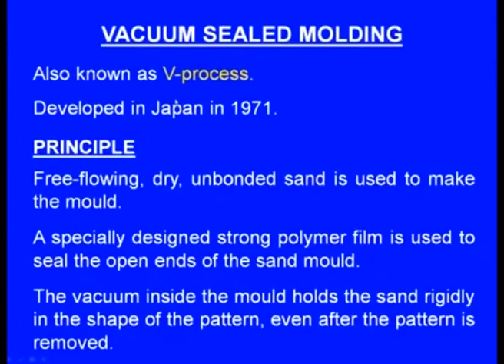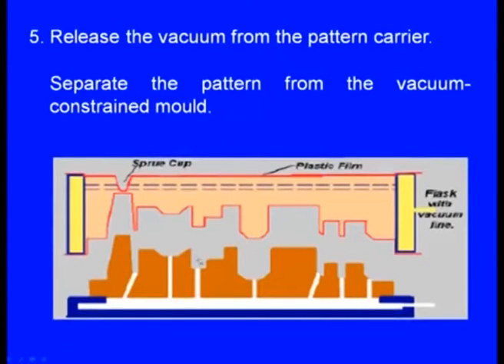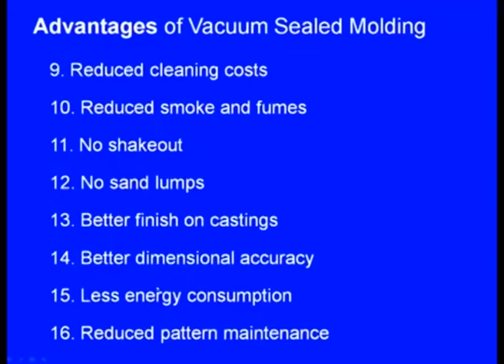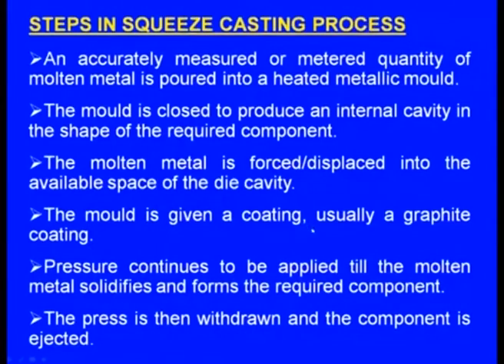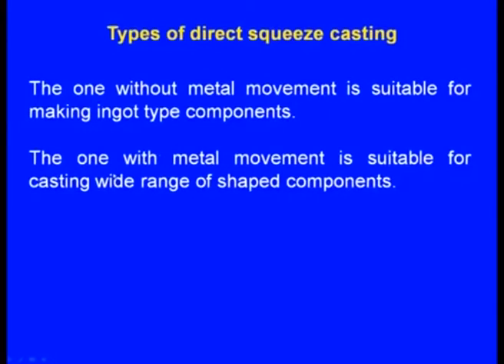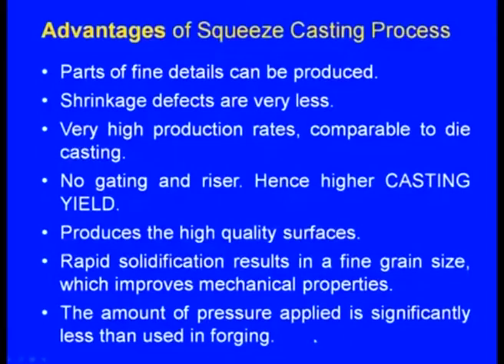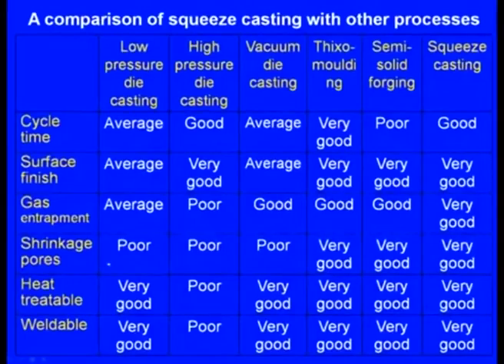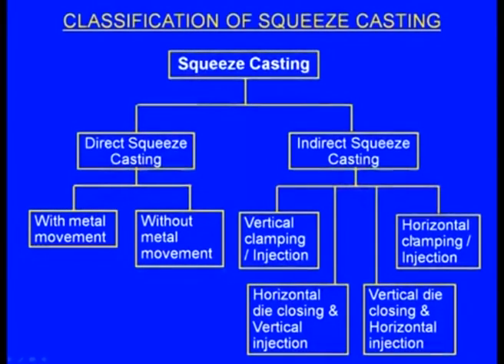Applications of Surface Engineering towards Nanomaterials